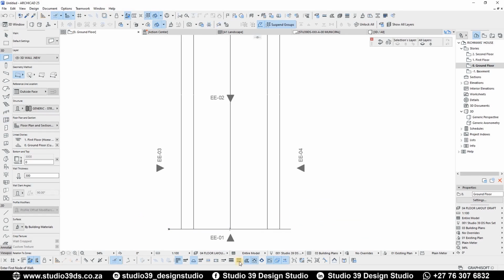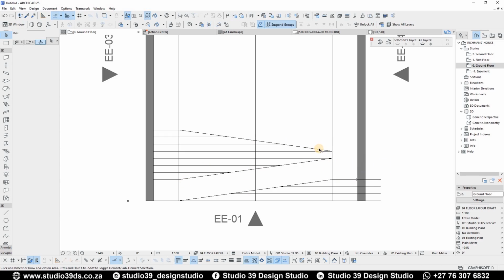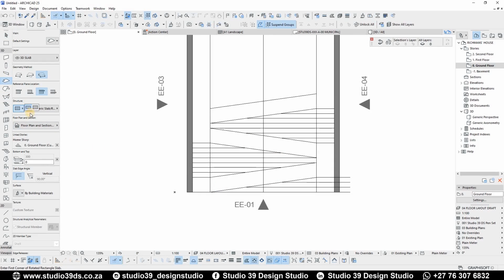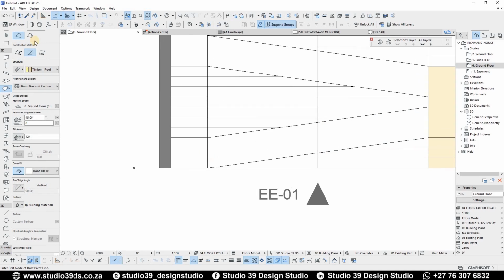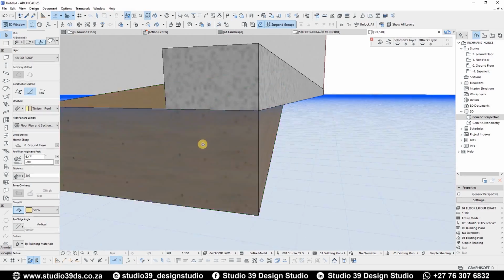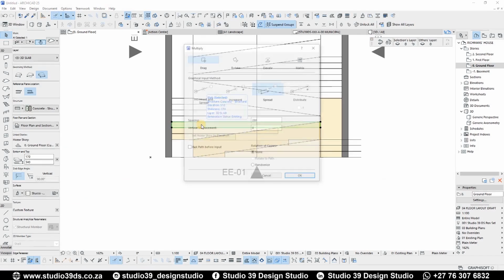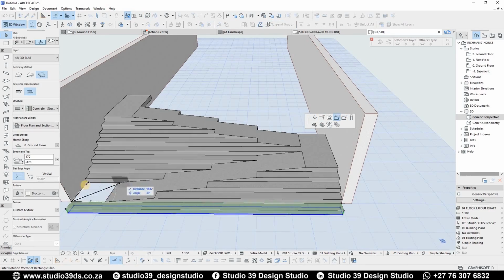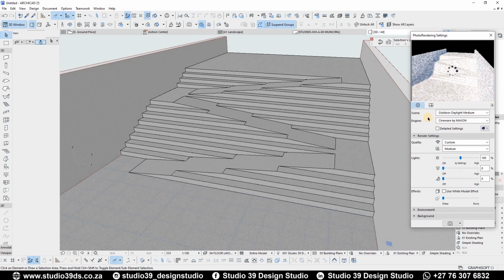Stair and Ramp Combination Staircase | ArchiCAD Modeling Tutorial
ArchiCAD Modeling Tutorial
Stair and Ramp Combination Staircase

Learn how model a Stair and Ramp Combination Staircase in ArchiCAD